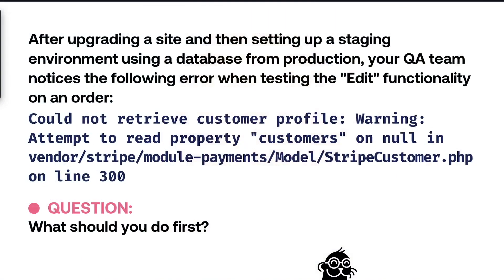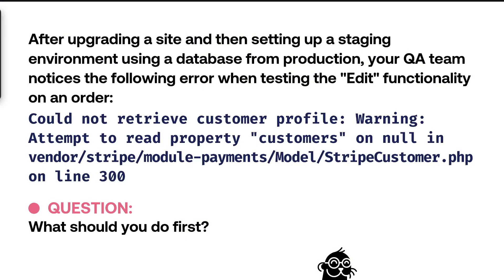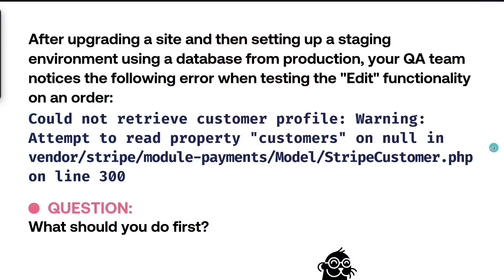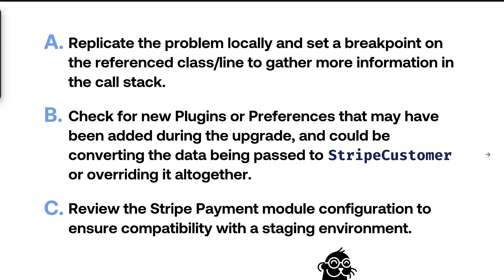Troubleshooting a Magento bug? | Knowledge Bite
After upgrading a site and then setting up a staging environment using a database from production, your QA team notices the following error when testing the "Edit" functionality on an order:
Could not retrieve customer profile: Warning: Attempt to read property "customers" on null in vendor/stripe/module-payments/Model/StripeCustomer.php on line 300
❓ What should you do first?

ℹ️ Tasked with troubleshooting a bug?
Always check the simple things first. It’s easy to overlook something as simple as module configuration, but just a couple minutes checking that everything is configured correctly can save lots of time and headaches.